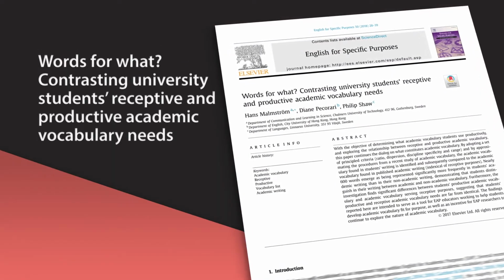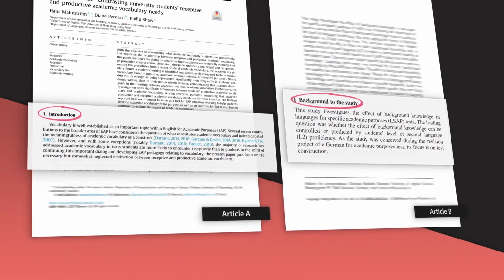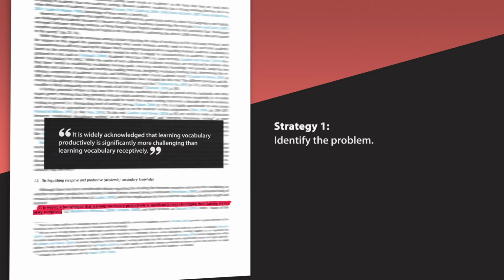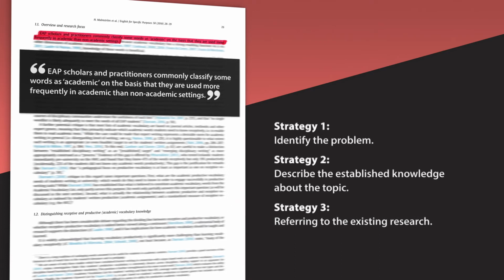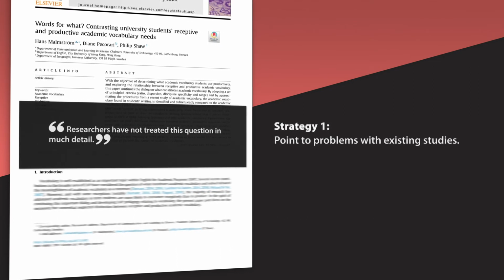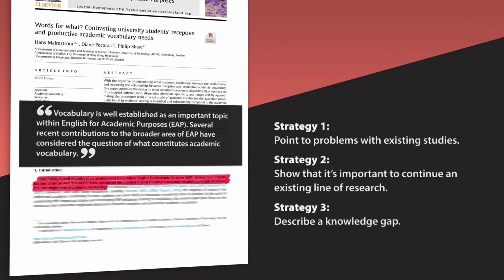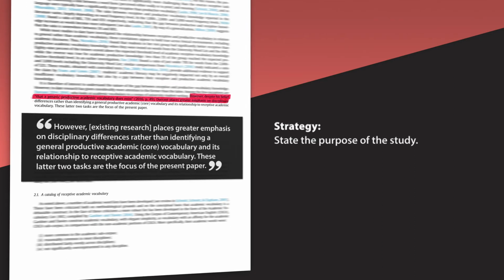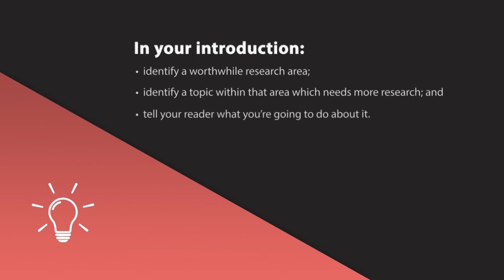Writing in Humanities & Social Sciences | Episode 2: Writing an introduction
The second episode in the Quick Guide to Writing for Humanities and Social Sciences series. This episode looks at how to write the introduction section of an IMRD article